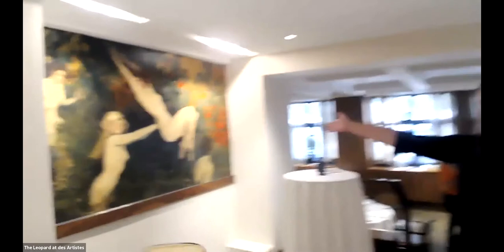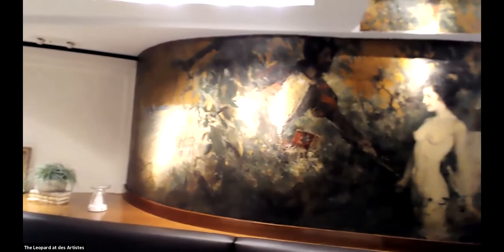The Leopard at des Artistes - NY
The Leopard at des Artistes tour by owners Paula and Gianfranco Sorrentino. The Leopard restaurant is located at Hotel des Artistes and feature NYC landmark murals by Howard Chandler Christy from 1922.